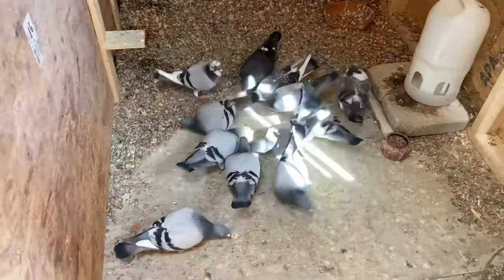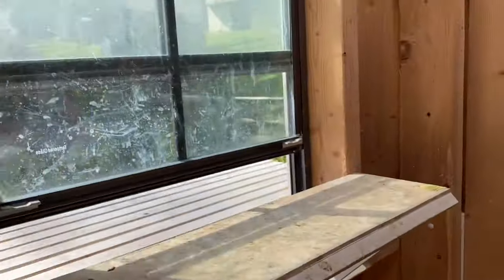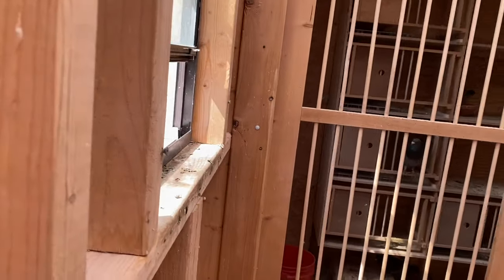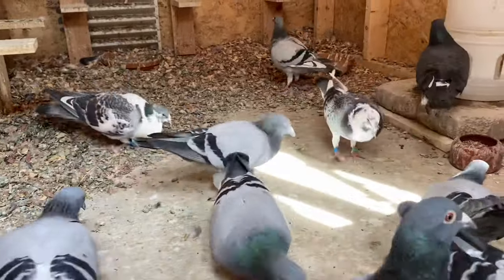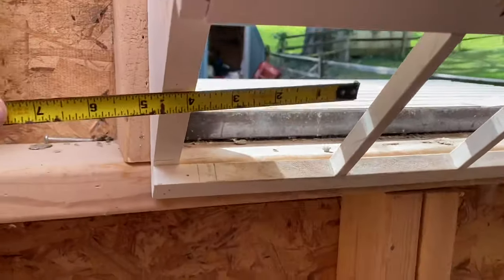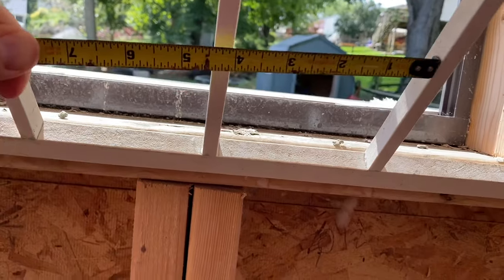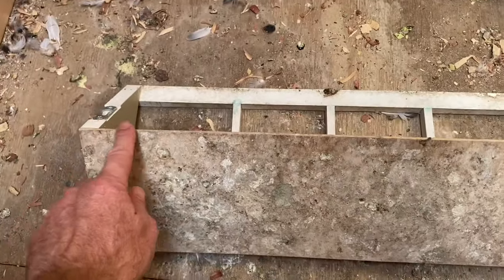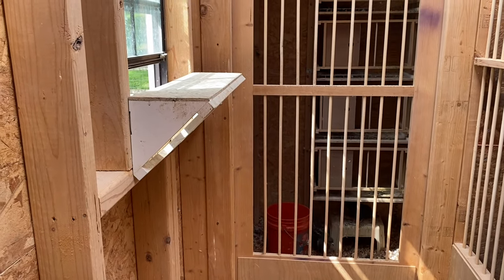Racing pigeon loft drop trap!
Here is a close look at our racing pigeon drop trap!! Simple design based off Belgium Sputnik traps that works beautifully!! I personally prefer it over bob traps. What type of racing pigeon trap do you like best?